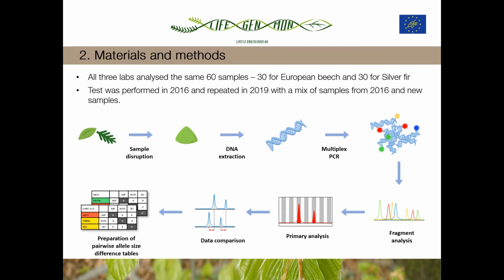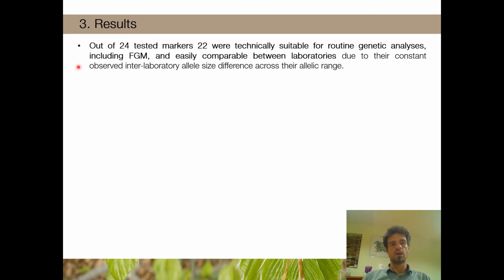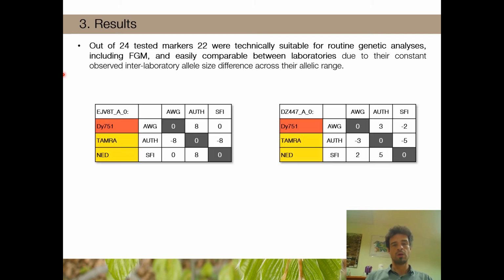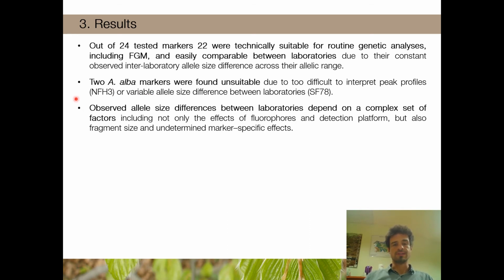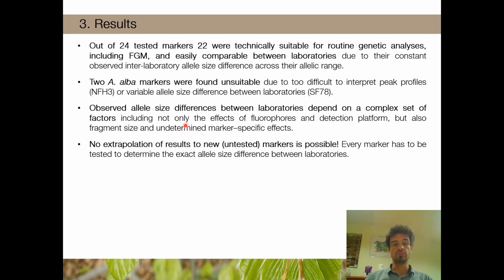Marko Bajc: Interlaboratory comparison of microsatellite data. An approach used in the Lifegenmon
LIFEGENMON
final conference

FOREST SCIENCE FOR FUTURE FORESTS:
Forest genetic monitoring and biodiversity in changing environments

from 21st of September till 25th of September 2020
Ljubljana, Slovenia

Session 2: Forest genetic monitoring – LIFEGENMON

Poster
Marko Bajc: Interlaboratory comparison of microsatellite data. An approach used in the Lifegenmon project

Producer: Matjaž Lobnik
Piktorama productions